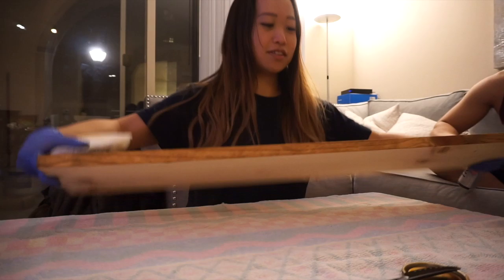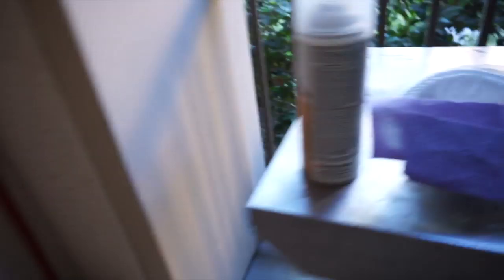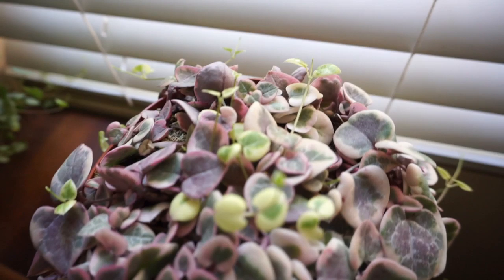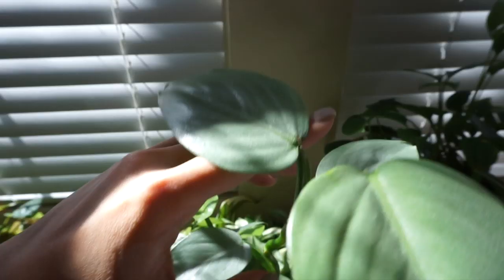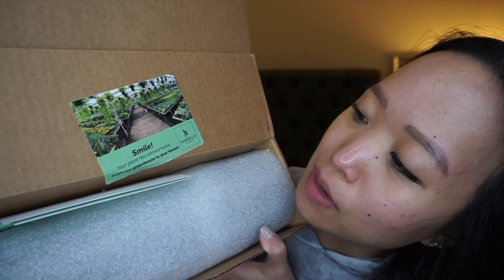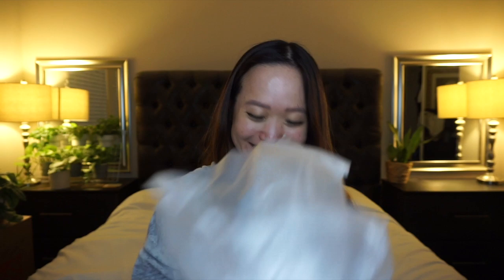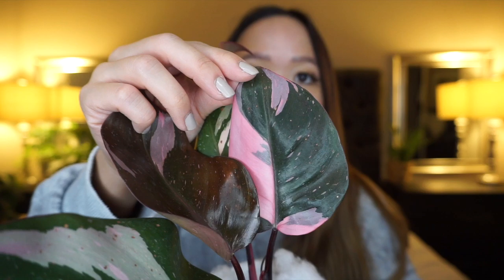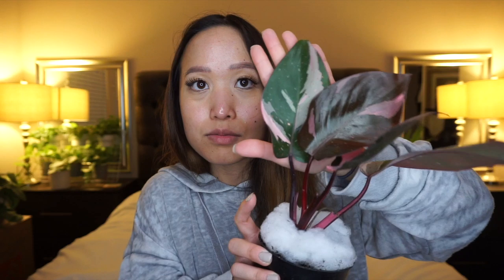PINK PRINCESS PHILODENDRON UNBOXING | GABRIELLA PLANTS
Neem Oil (similar)
Dr. Bronner's Castille soap
Peppermint Essential Oil (similar)